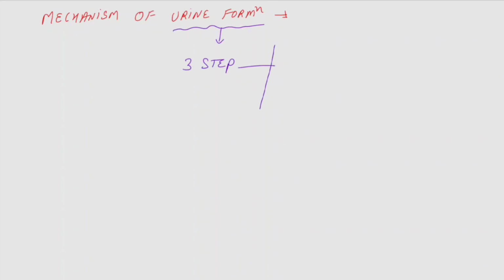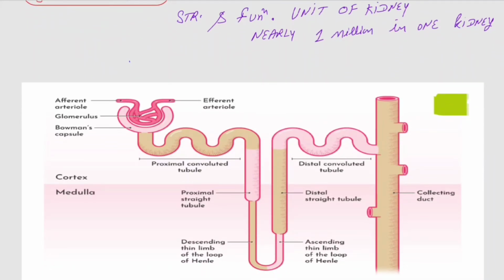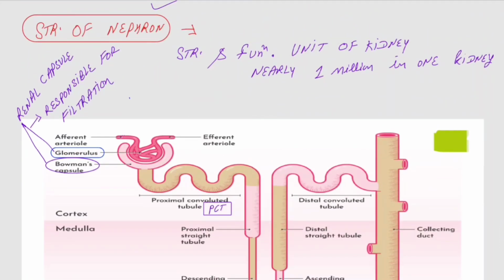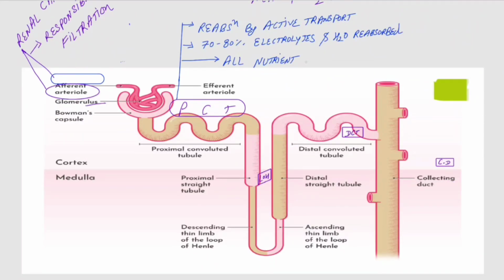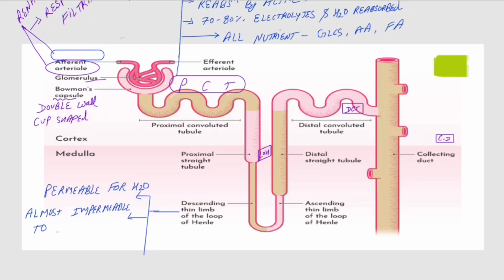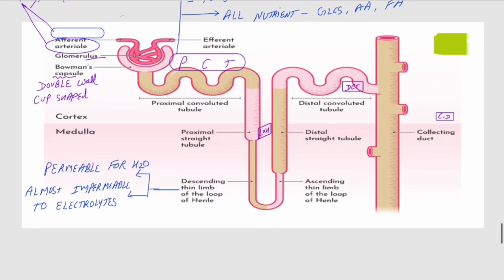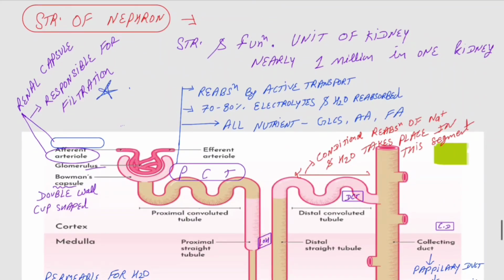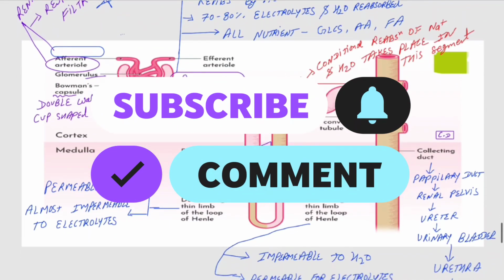[10th] LIFE PROCESSES "structural & functional unit of kidney "